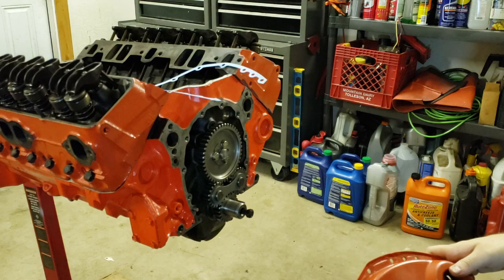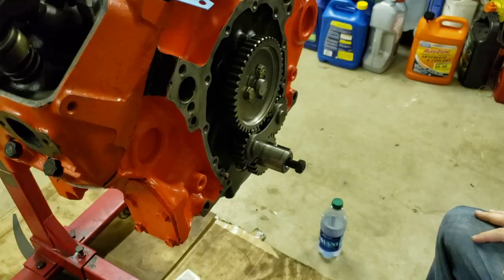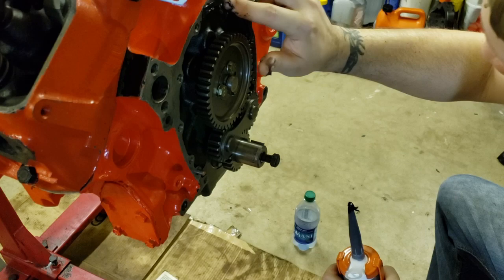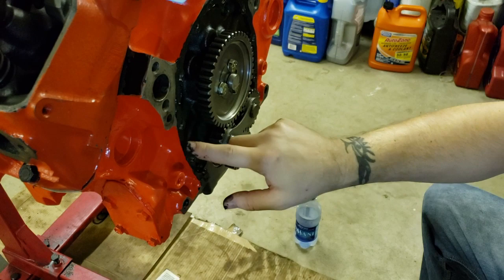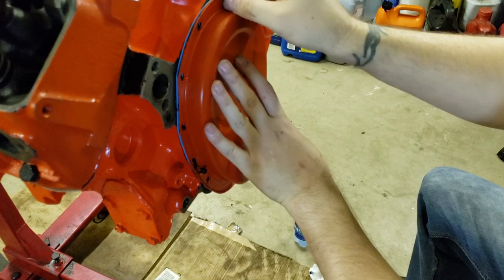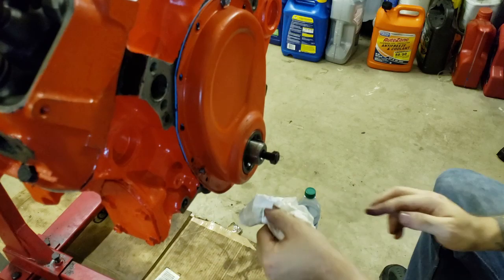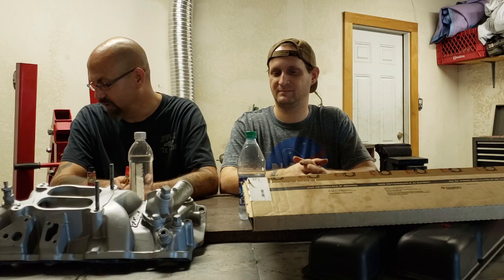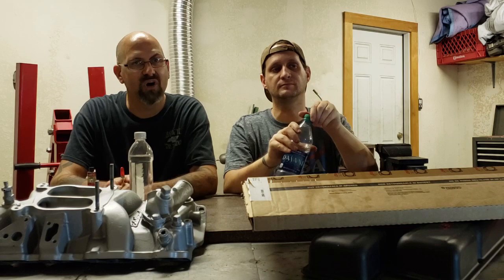Installing the Timing Chain Cover, BD&LCG Ep#39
We install the timing chain cover on the 350ci Chevrolet engine.